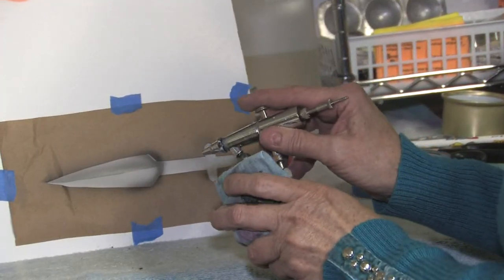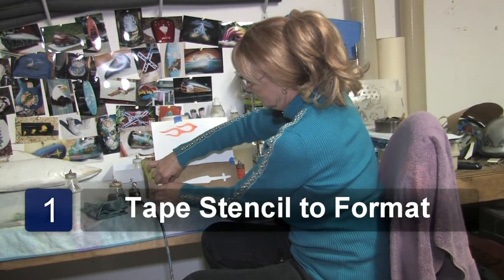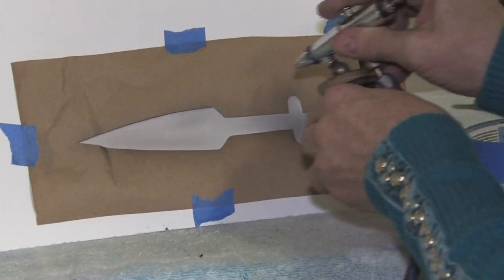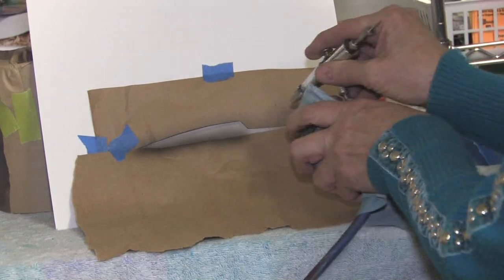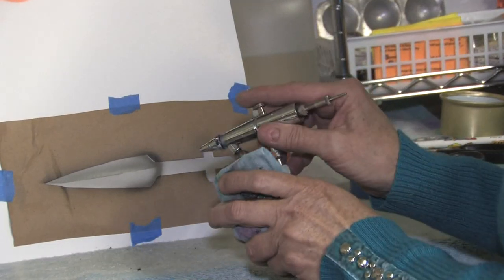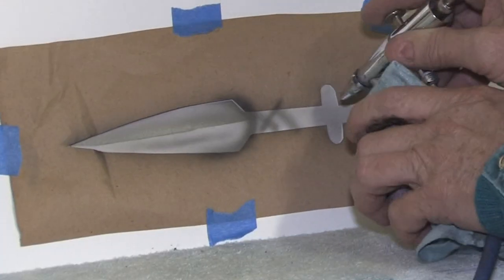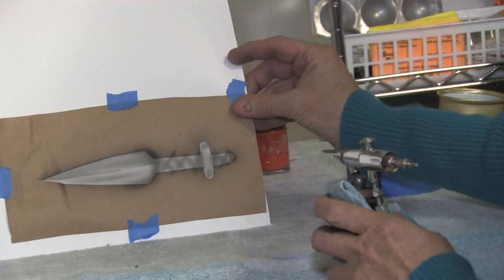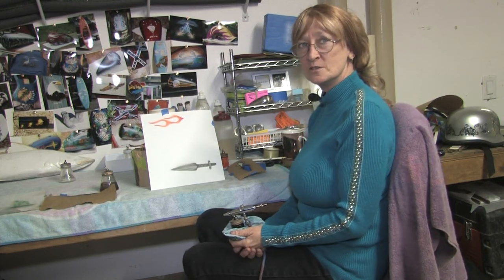Airbrushing Techniques : How to Airbrush Daggers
When airbrushing daggers, start with a nice, light base coat. Use a crisscross to make the an airbrushed dagger look old fashioned with help from an artist in this free video on airbrushing techniques.

Bio: Susan Posner can paint, etch or engrave your idea on to almost anything you can think of, specializing in murals, graphics, fantasy, mythical, nudes and wildlife.

Series Description: Airbrushing can be used on stone, paper, or many other mediums to create different images, from birds to clouds. Learn more about airbrushing with help from an artist in this free video on airbrushing techniques.